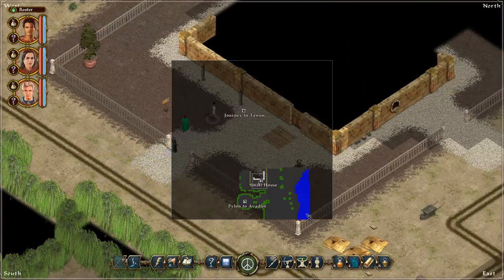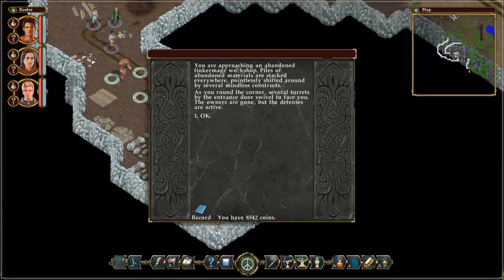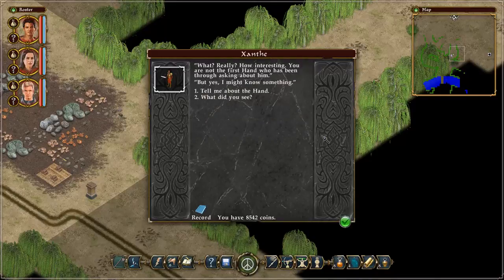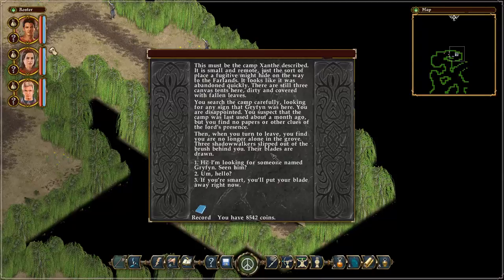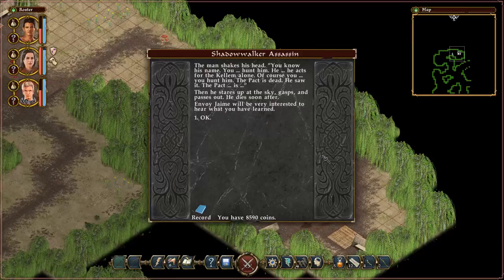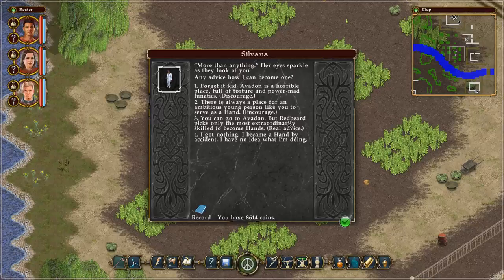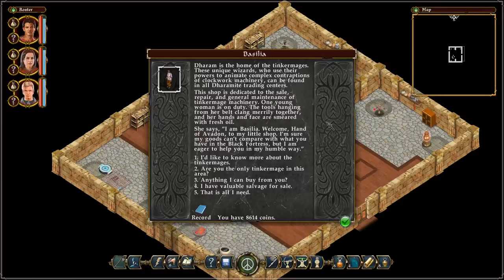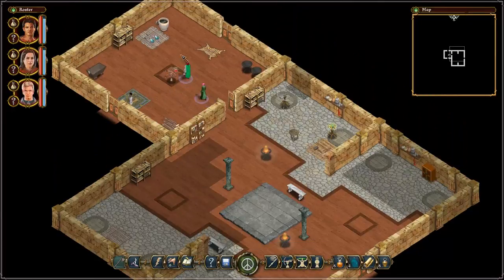Let's Play Avadon 2 - 49 - Traversing Troezen [blind]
We take a casual look around the quaint port town and its surroundings, stumbling into a quest I had completely forgotten about. Good thing my characters know what they're doing.

Avadon 2: The Corruption, developed by Spiderweb Software and released in 2013, is the second chapter in the epic Avadon trilogy. In this fantasy role-playing adventure, you will serve the keep of Avadon, working as a spy and warrior to fight the enemies of your homeland. As a servant of the Black Fortress, your word is law. Experience an exciting fantasy role-playing adventure as you try to save your homeland from civil war and fiery destruction.